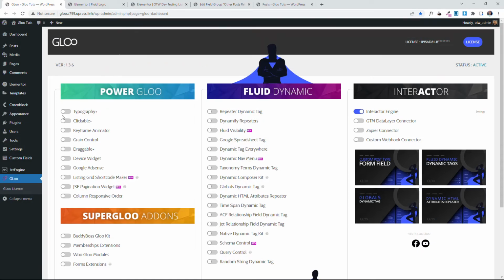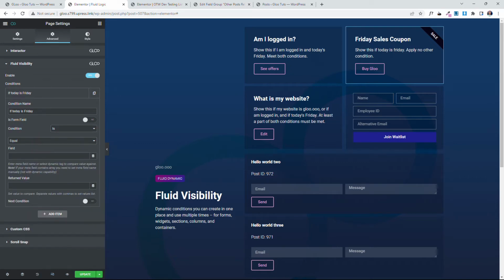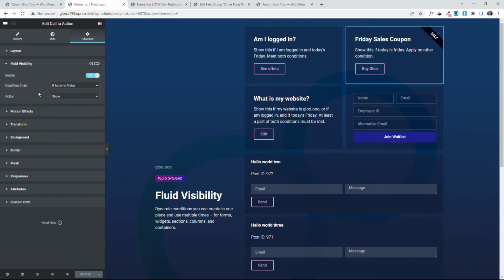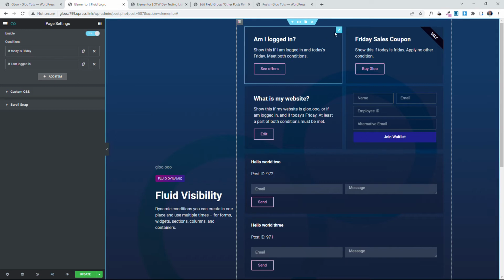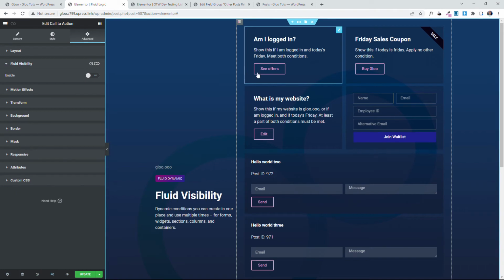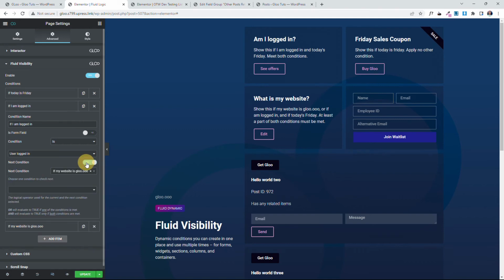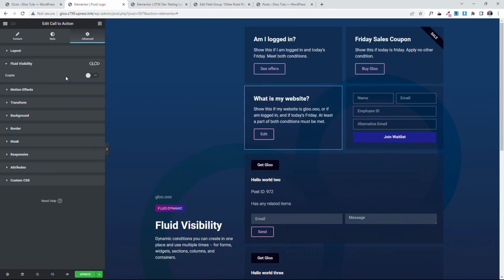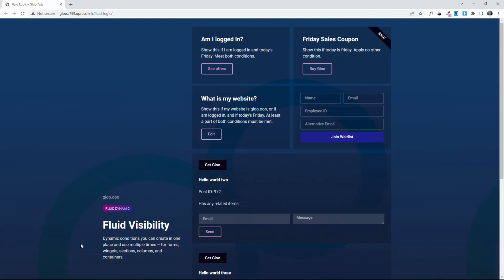Fluid Logic Overview - Gloo Fluid Dynamic - Tutorial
Gloo for Elementor - Fluid Dynamic - Fluid Logic is nothing short of a game-changer. Join us in this tutorial as we explore this new way to think about dynamic visibility, create incredible new Logic Chains and use them on any section, column, widget, and even form fields.

Beyond Global Logic, Fluid Logic’s many Visibility Conditions can be chained together thanks to the use of the embedded Repeater which will easily allow you to implement as many conditions for a single item as you might need. This, along with the fact that you can now name each and every condition, makes for a better, more intuitive organization of the settings panel.

Gloo's Fluid Logic is only one of the exciting new Gloo addons to take your website to the next level.